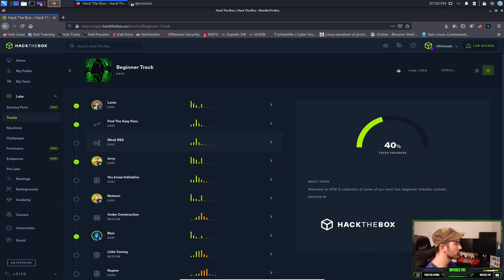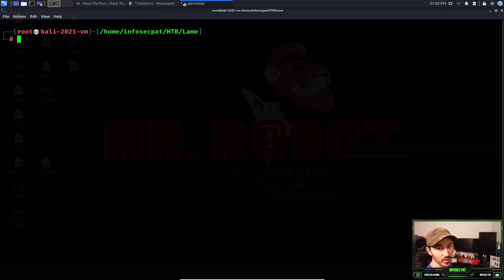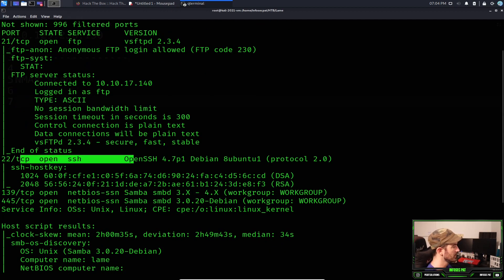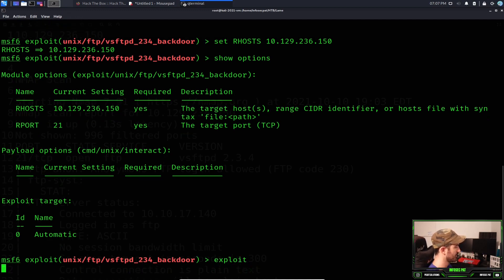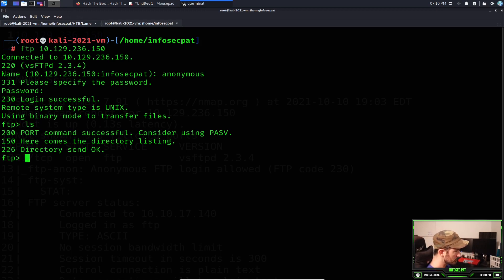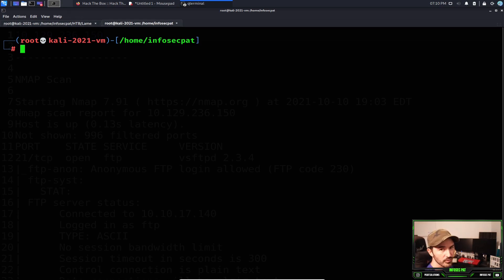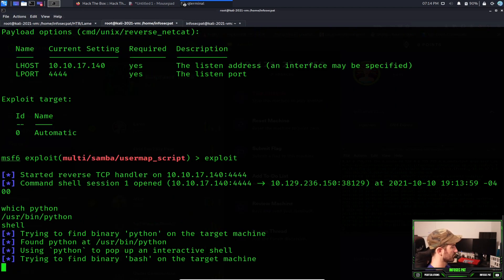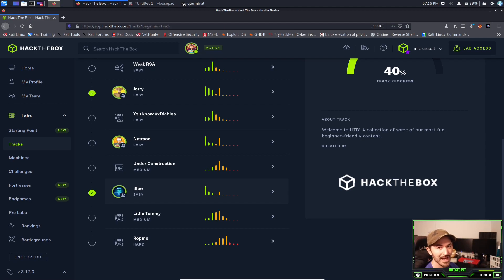HackTheBox CTF Boot-2-Root - Lame Walkthrough OSCP with InfoSec Pat 2022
HackTheBox - Lame Walkthrough with InfoSec Pat 2021